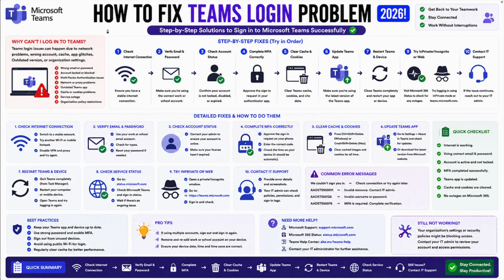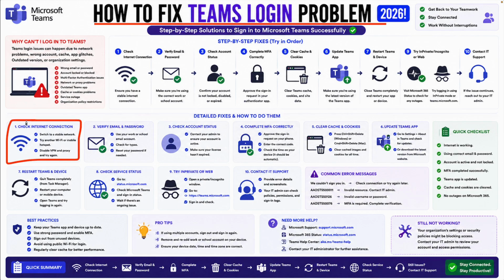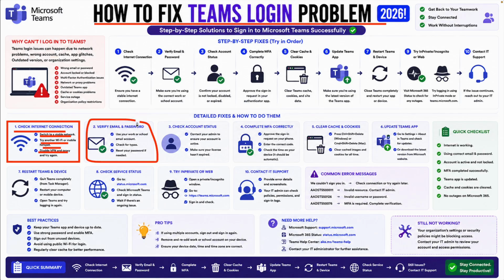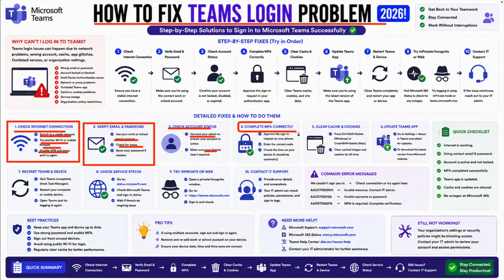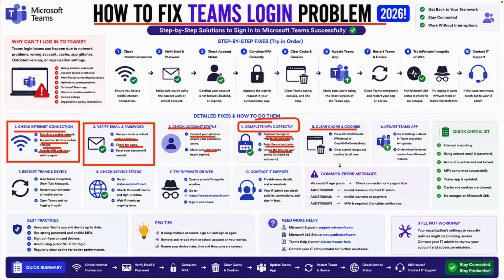How to Fix Microsoft Teams Login Problems (2026)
Can't sign in to Microsoft Teams? In this step-by-step 2026 tutorial, you'll learn how to fix common Microsoft Teams login problems using simple troubleshooting methods. Whether you're using the Teams desktop app or the web version, this guide covers the most effective solutions to help you regain access to your account.

This beginner-friendly Microsoft Teams troubleshooting tutorial explains how to check your internet connection, disable VPNs or proxy servers, verify your work or school email and password, and reset your password if necessary. You'll also learn how to confirm your Microsoft 365 account is active, verify your license status with your administrator, and complete multi-factor authentication (MFA) correctly.

The video also covers clearing your browser cache and cookies, updating the Microsoft Teams app, restarting your device, checking Microsoft service status, and using a private or incognito browser window to rule out browser-related issues. These practical troubleshooting steps can help resolve most Microsoft Teams sign-in errors quickly and efficiently.

If you found this Microsoft Teams login troubleshooting guide helpful, don't forget to like the video, subscribe for more Microsoft Teams tips, Microsoft 365 tutorials, and tech troubleshooting guides, and leave a comment if you have any questions.